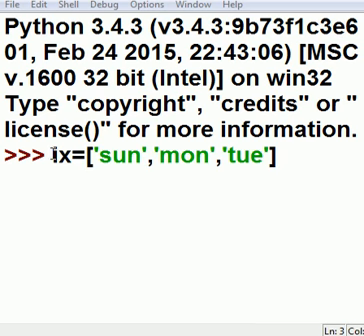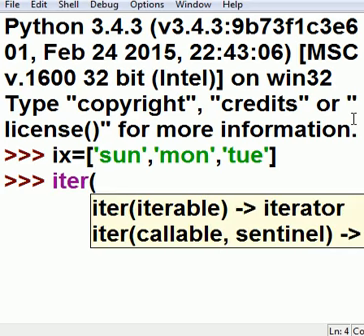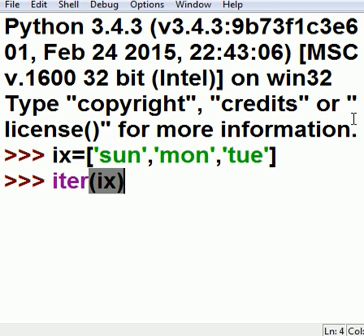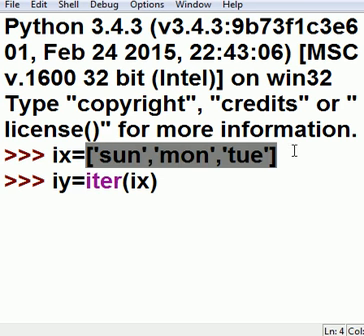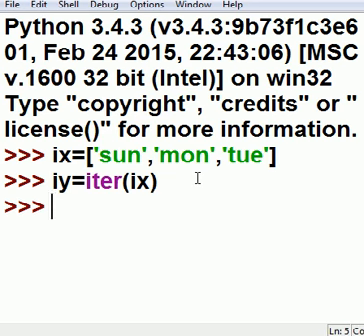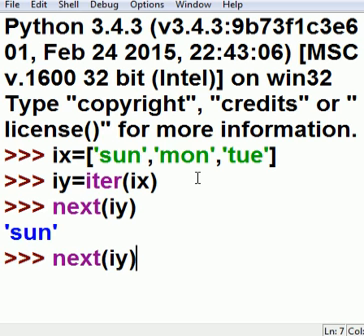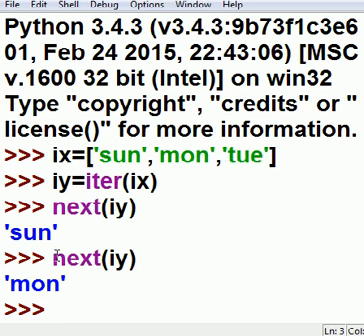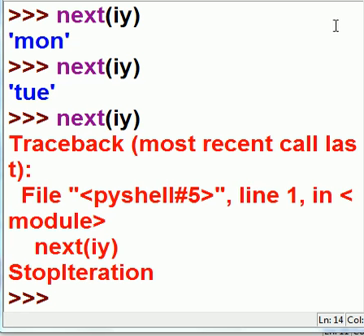Python Iterators Made Super Easy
I make list, hand the list variable over to iter, get the return value and hand that to next( ) who steps one item at a time through my list.